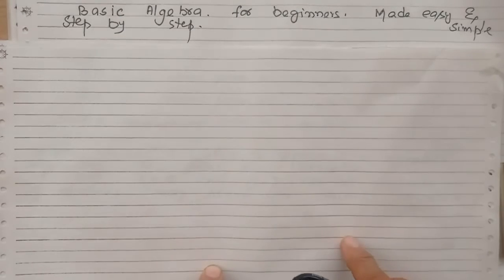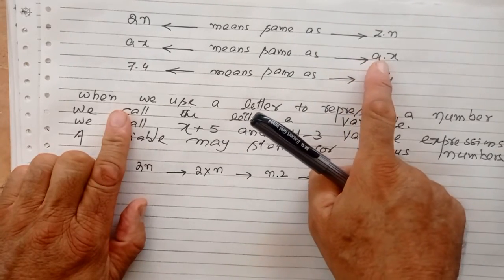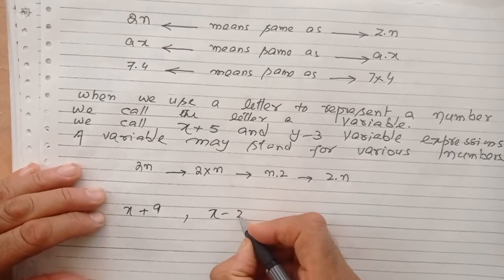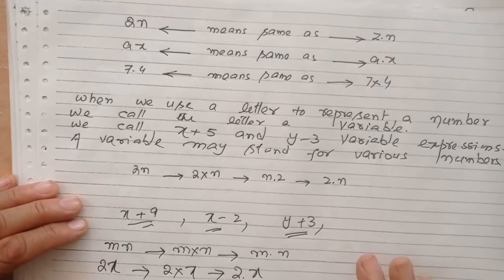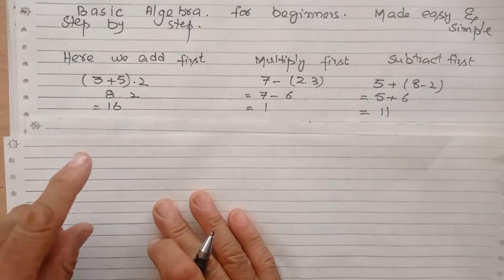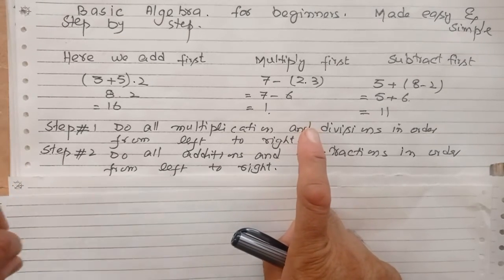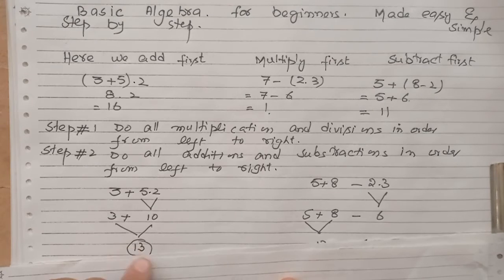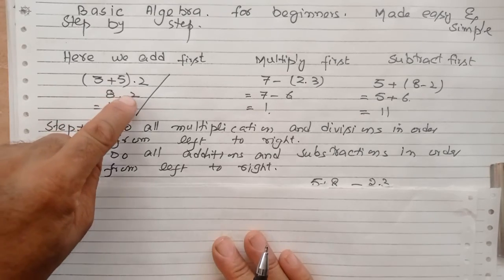Basic algebra || Part 1 || Step by step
Watch complete video to learn basic algebra step by step.